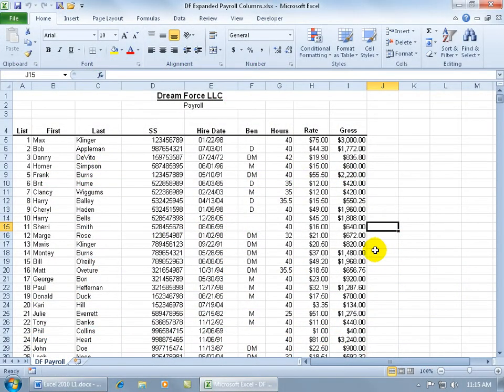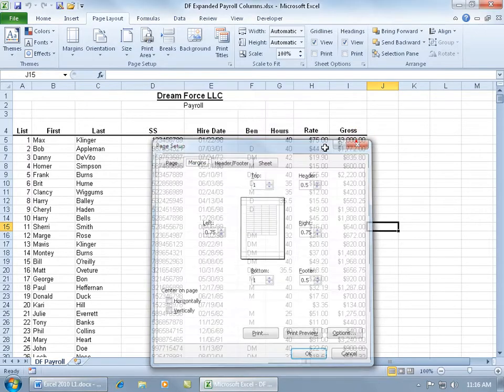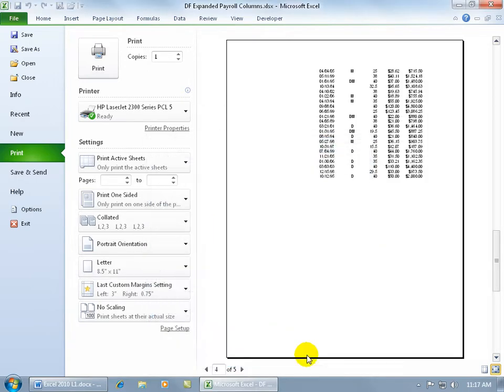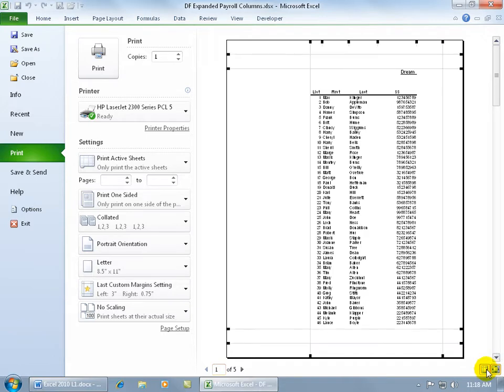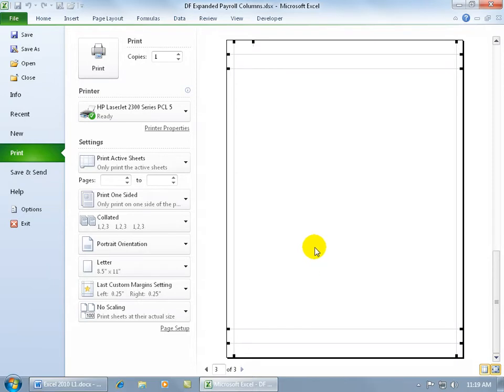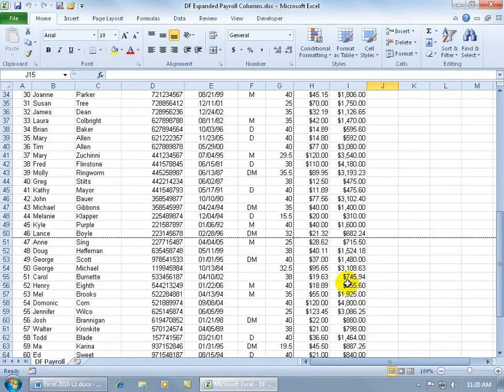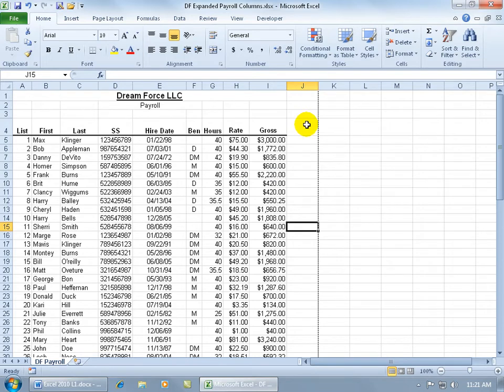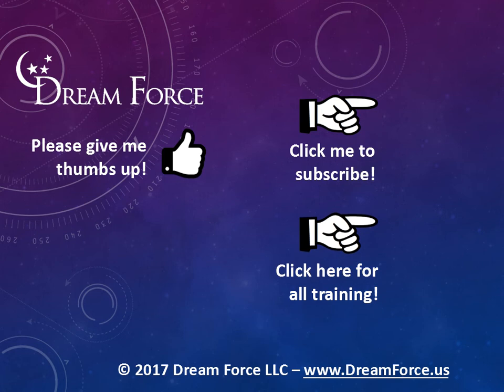Excel 2010: Setting Print Margins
Excel 2010 tutorial on how to set your left, right, top and bottom margins of your spreadsheet for print.